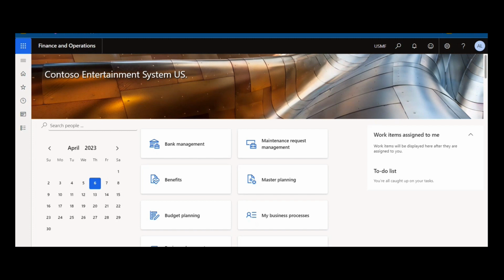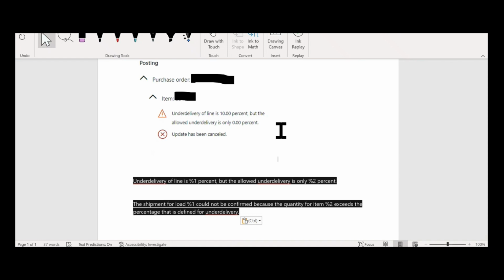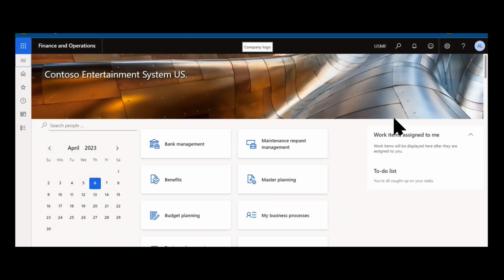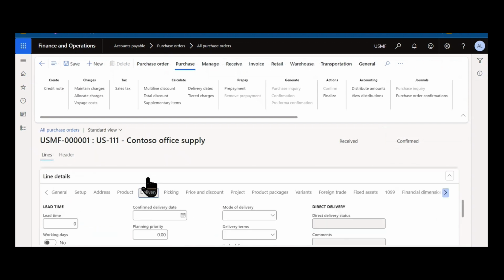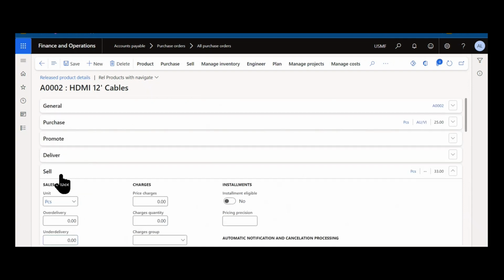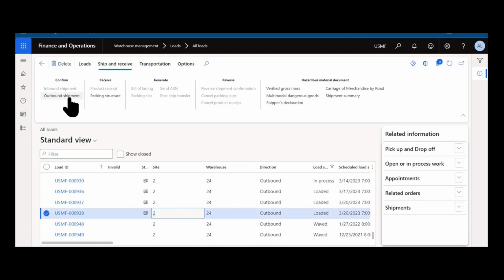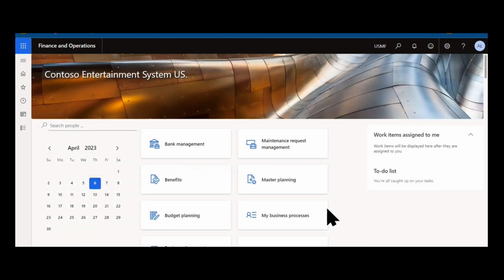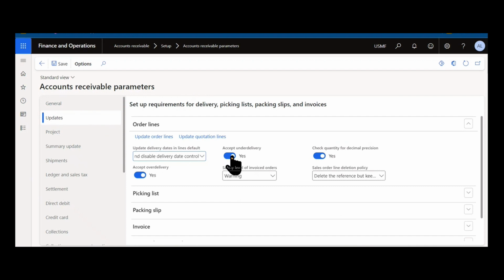Dynamics Unplugged - Dynamics 365 F&SC A to Z: Underdelivery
Today's episode is "U" is for Underdelivery in Dynamics 365 Finance and Supply Chain Management. We talk about how to resolve errors when posting Product receipts, packing slips, and confirming shipments and how to configure underdelivery, maintain default underdelivery percentages for released products, and where to update underdelivery on order lines and loads.